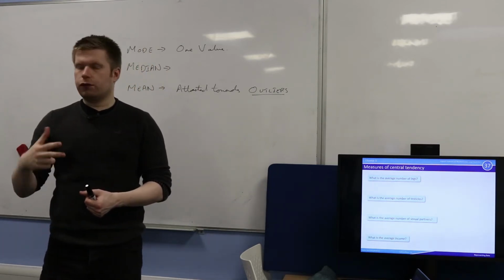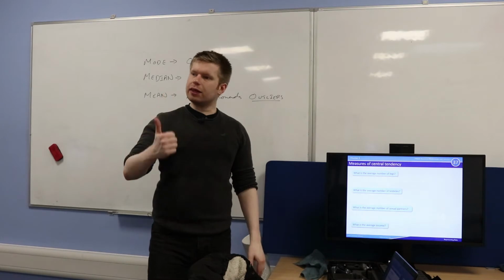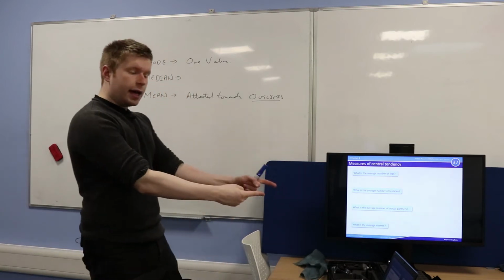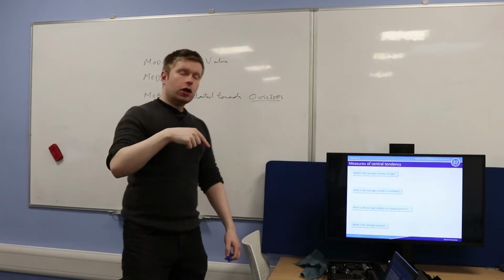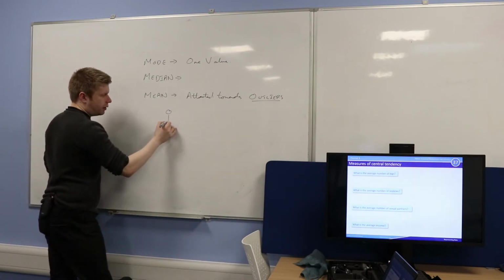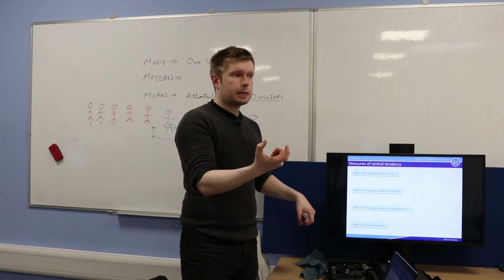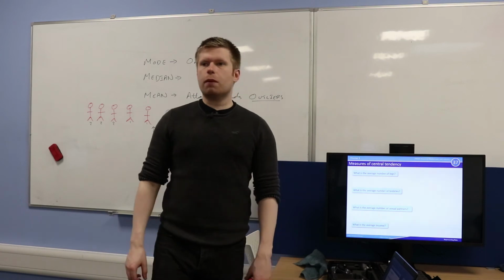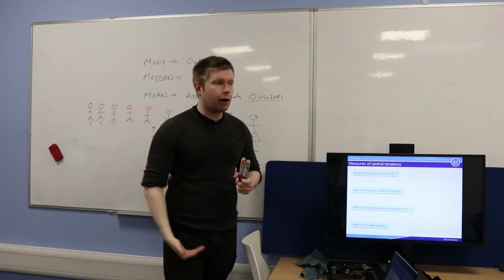Statistical Concepts (5 of 6: Averages of Everyday Scenarios)